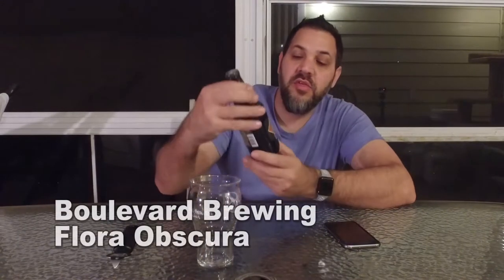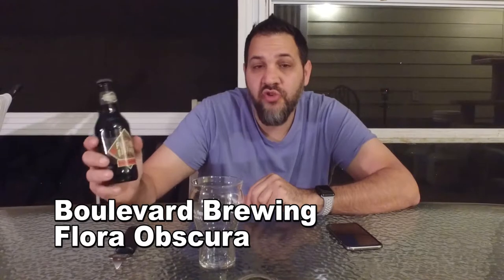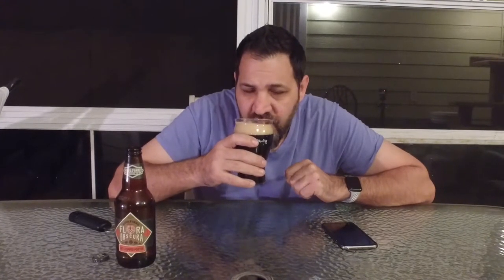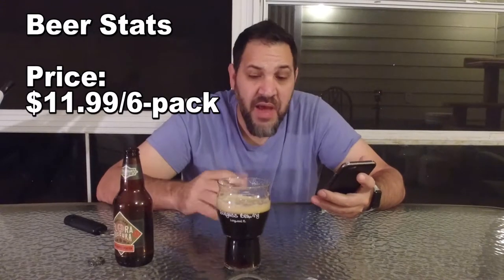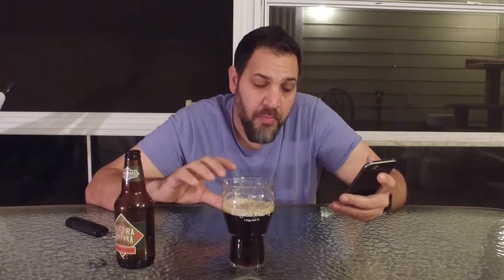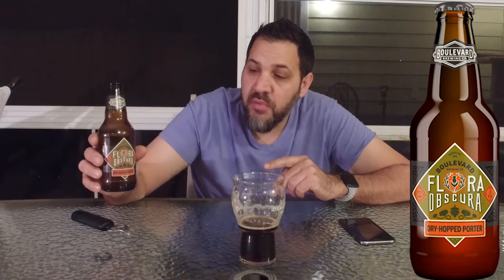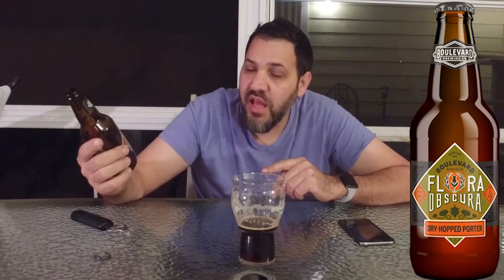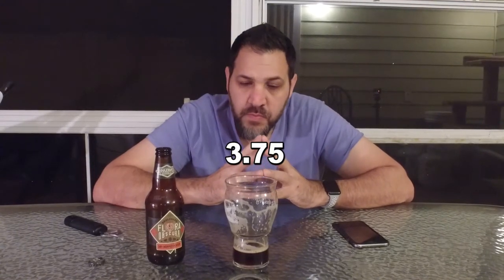Boulevard - Flora Obscura Review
Another special release from Boulevard Brewing Company. This is a unique one, its a dry-hopped porter.